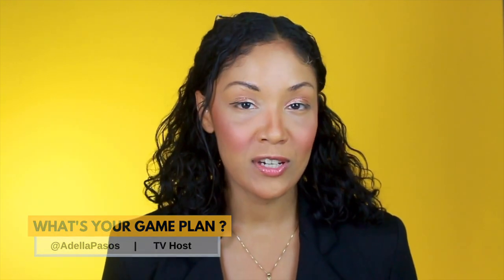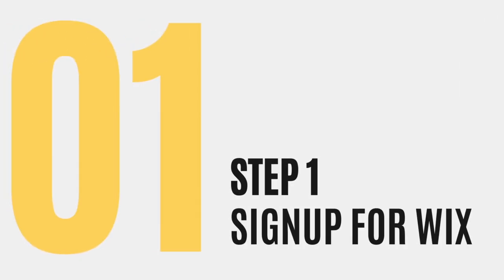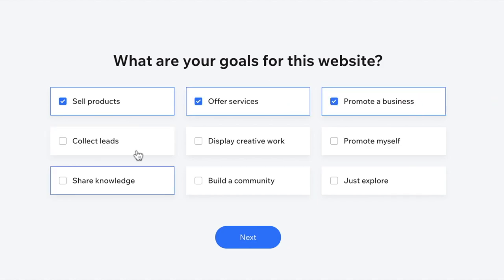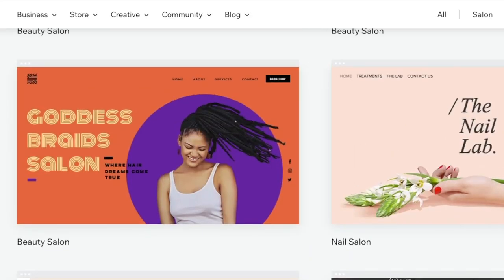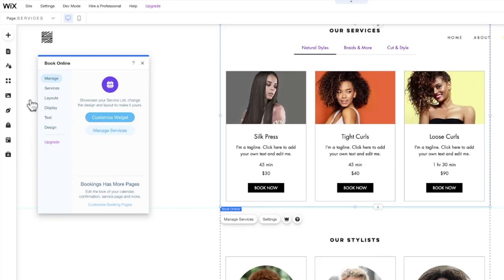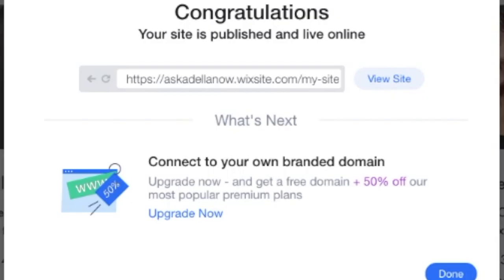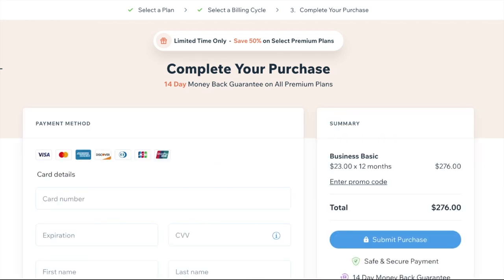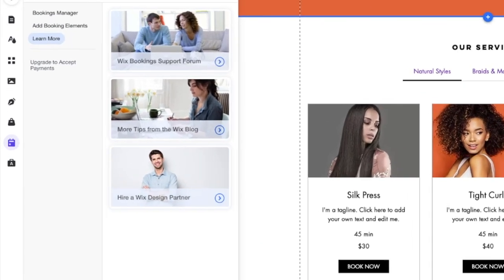Insane Method to Create an Appointment Booking Website in 3 Days!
Do you want to get bookings online? Signup